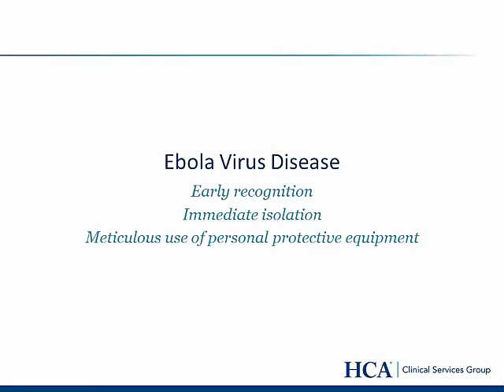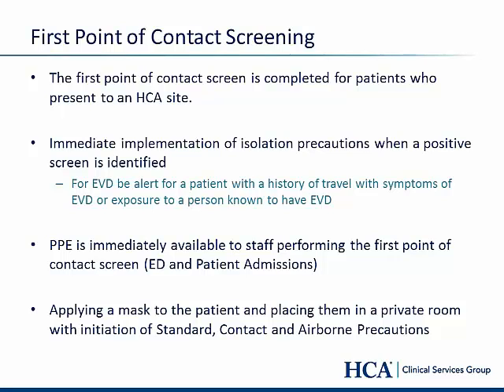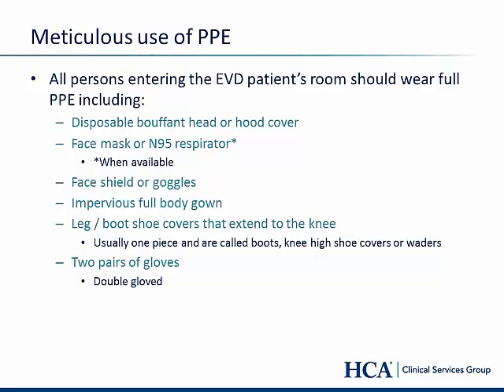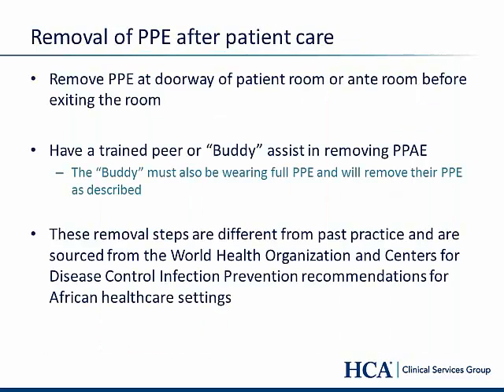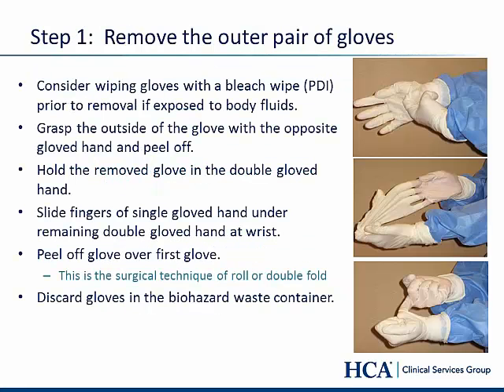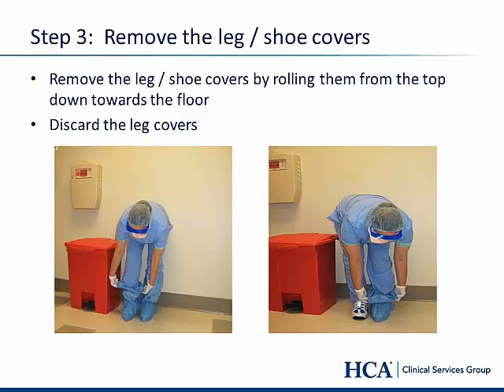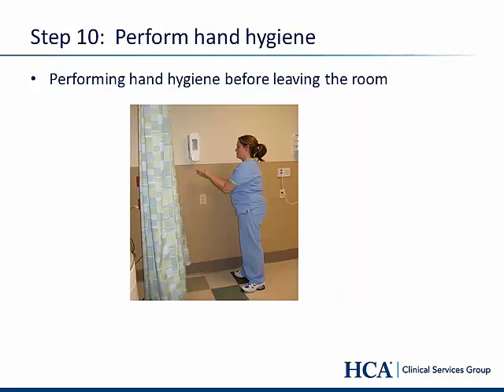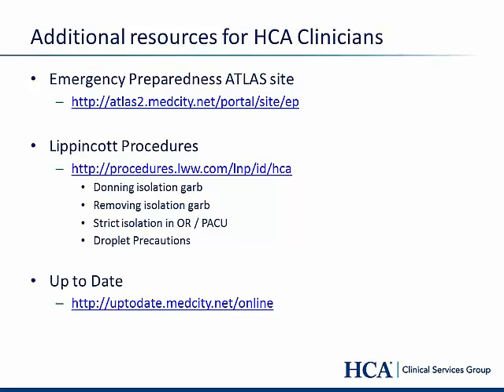PPE Education Reston Hospital Center